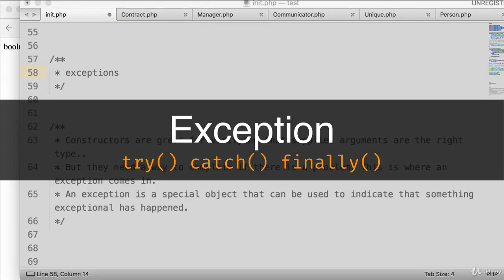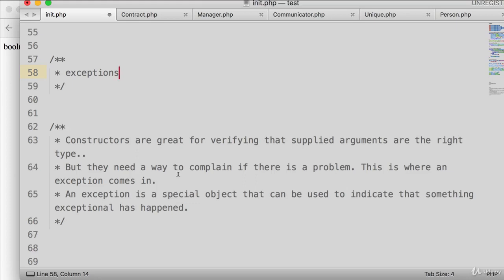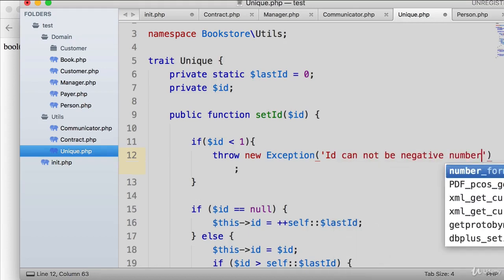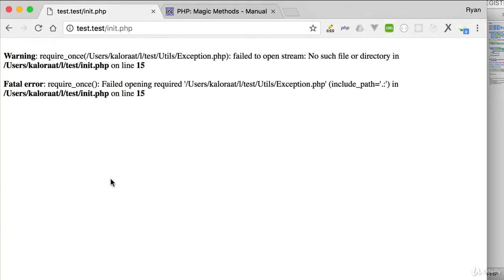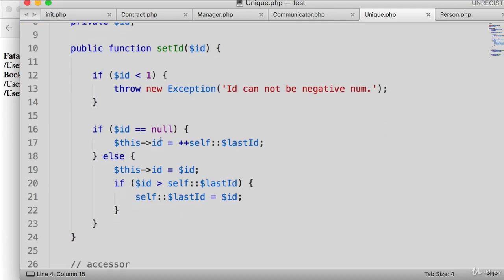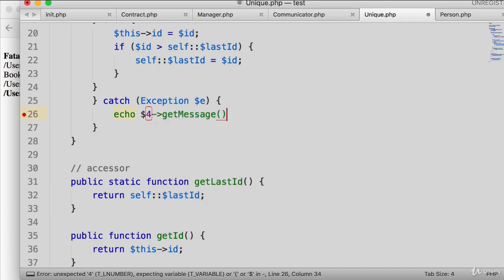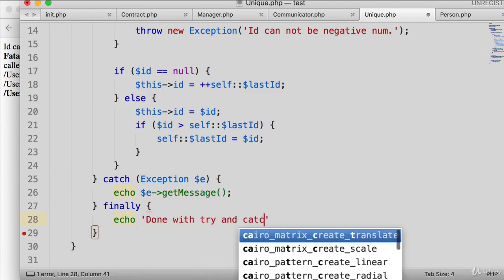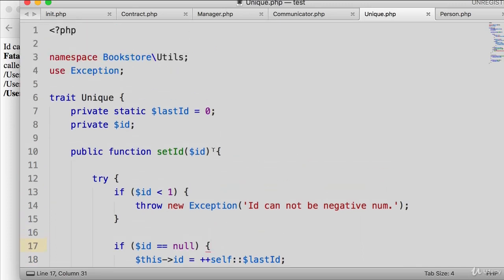PHP Exception try(), catch(),finally() | PHP Object Oriented Programming | Computer Monk 🔴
PHP Exception try(), catch(),finally() | PHP Object Oriented Programming